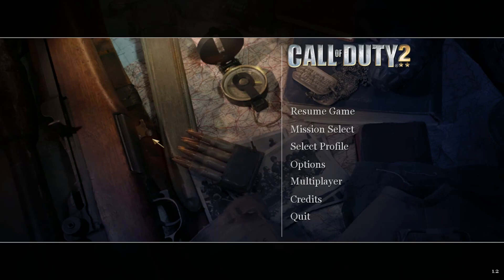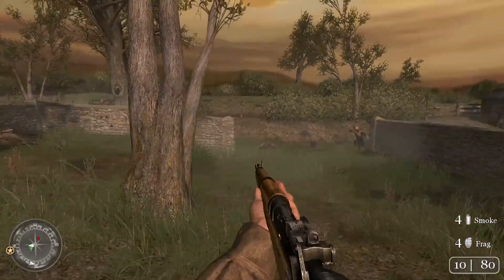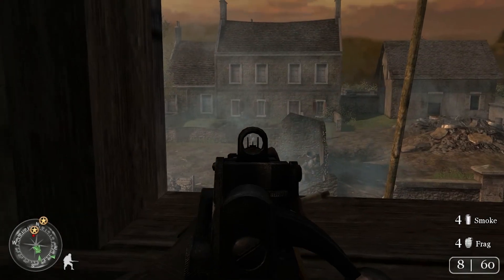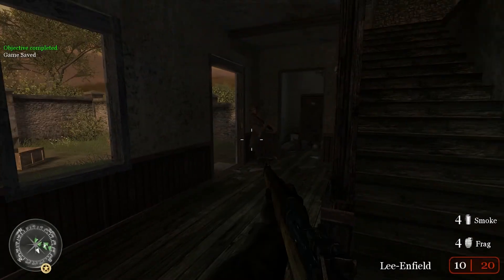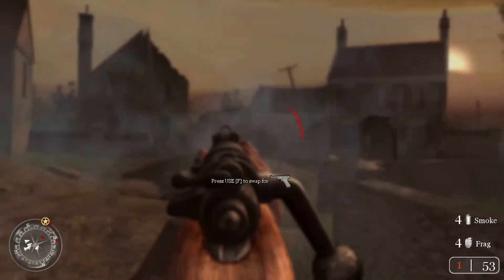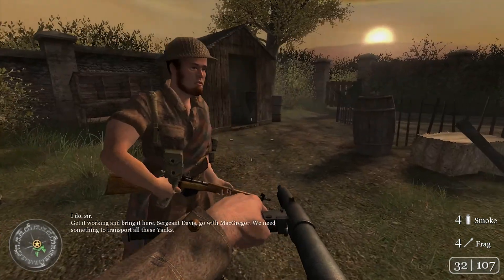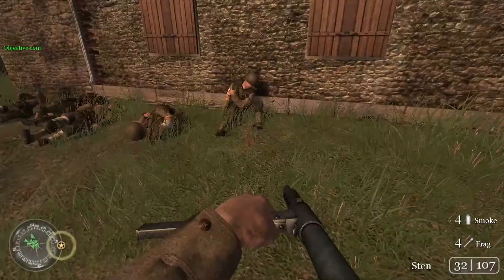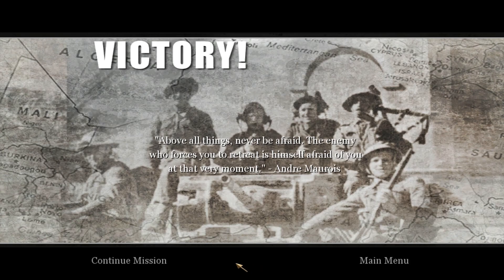CALL OF DUTY 2 PC WALKTHROUGH PART-16 'PRISONERS OF WAR' FULL HD 1080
Another exciting video for you guys, have a look and enjoy.